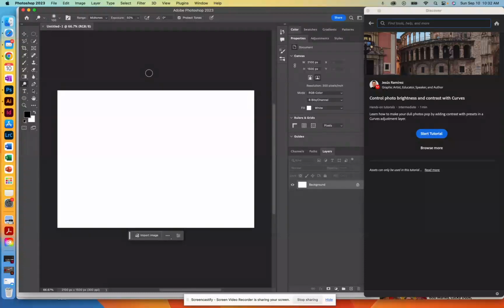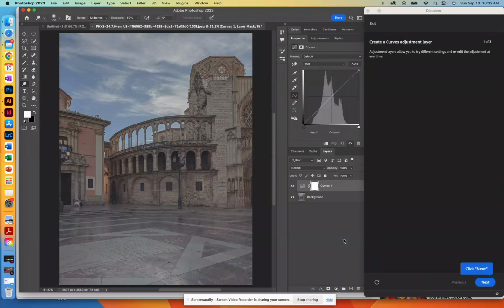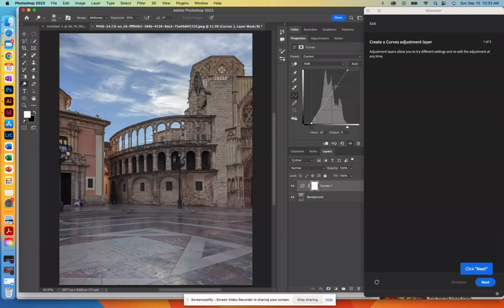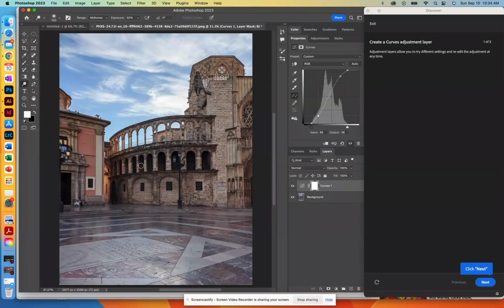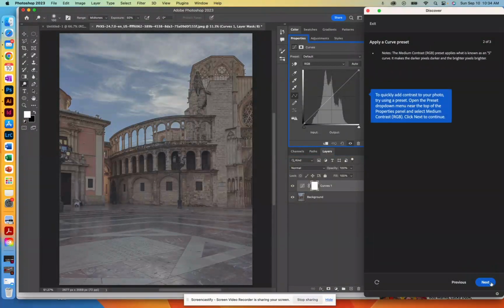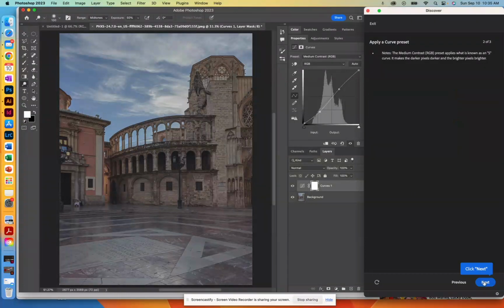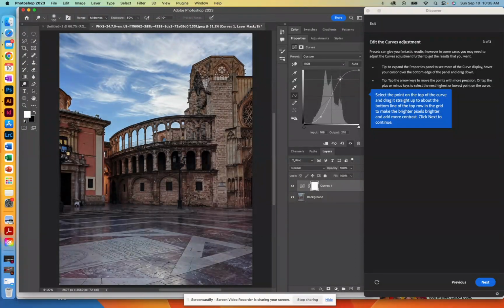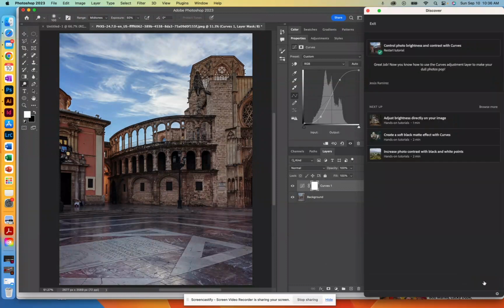Adobe Photo Lighting Tutorial Correction Curves